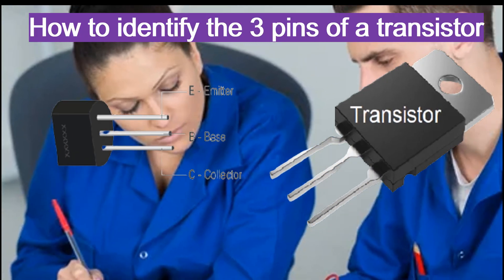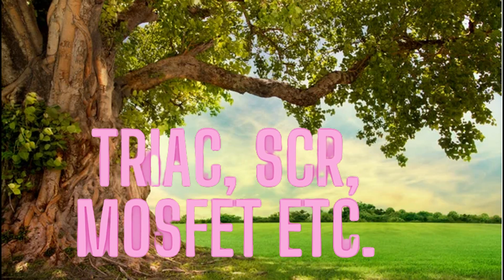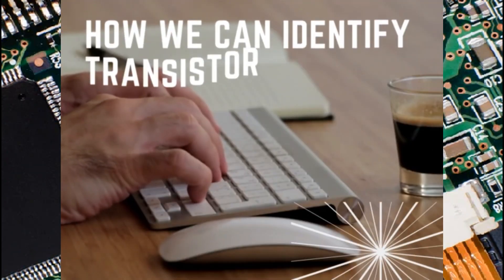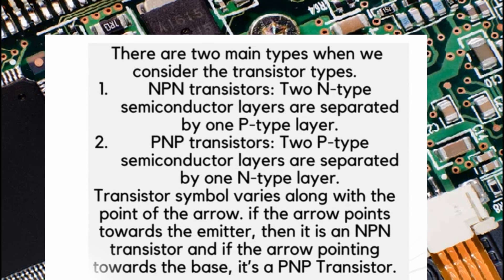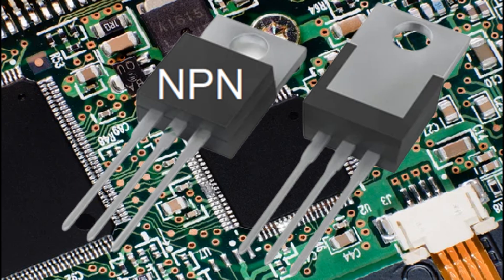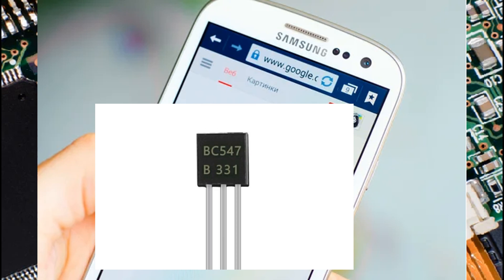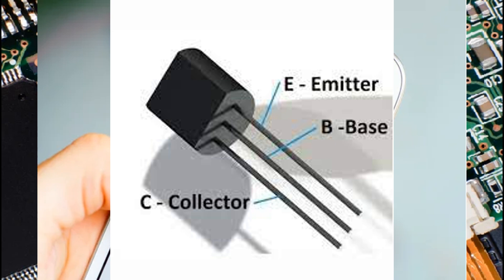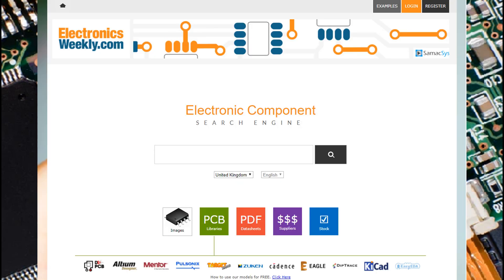how to identify emitter-base and collector in transistor bc547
Transistor pin out or terminal identification is very important. Because if you don’t connect a transistor correctly in the circuit, the circuit will not work. And there is a chance you may damage the transistor.